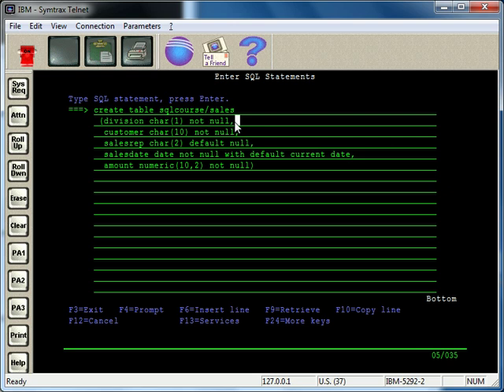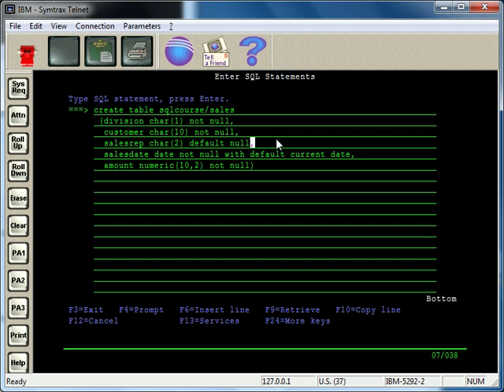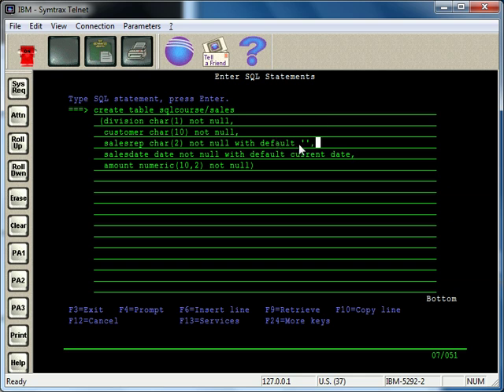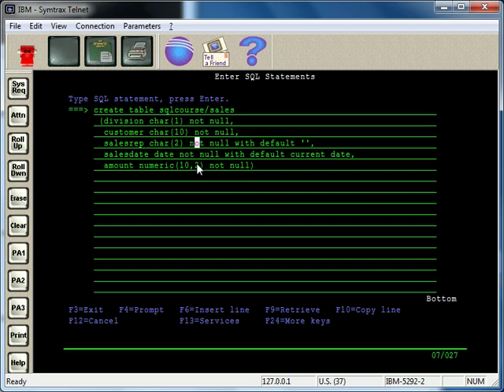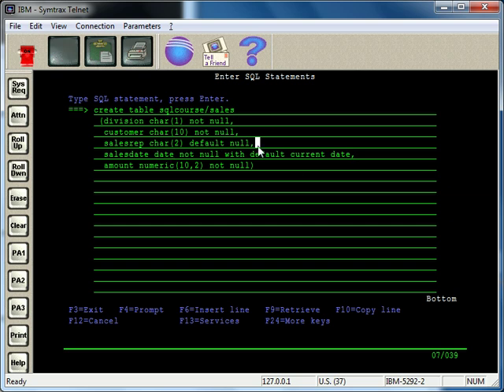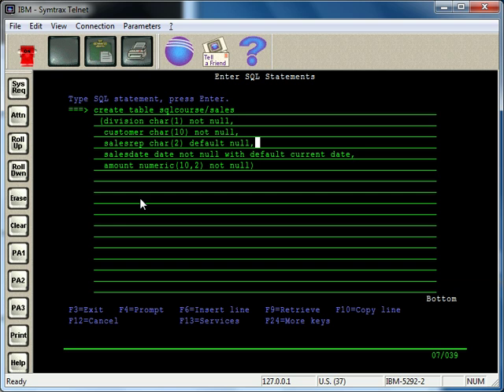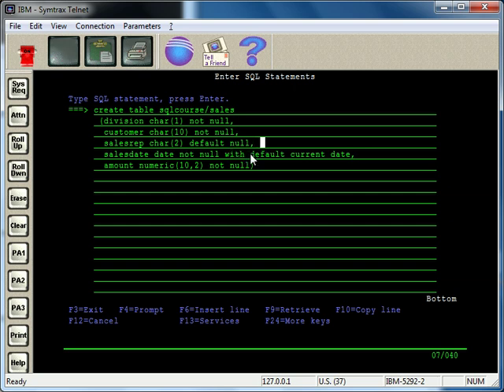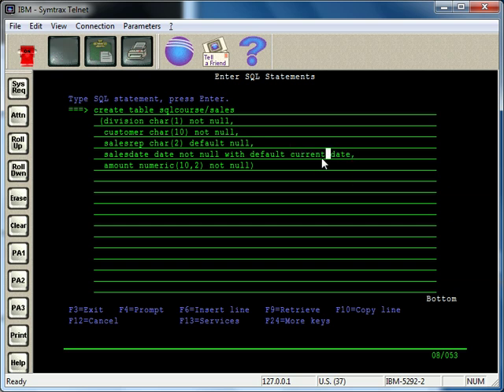AS/400 & IBM i SQL Create Table 2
- How to create a table using SQL on the IBM i and AS/400. Part 2 of 6